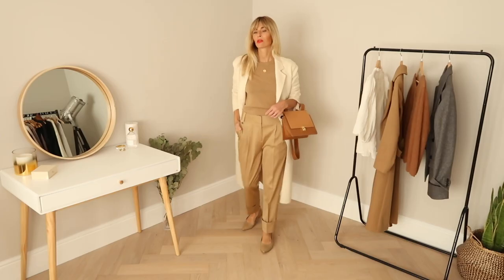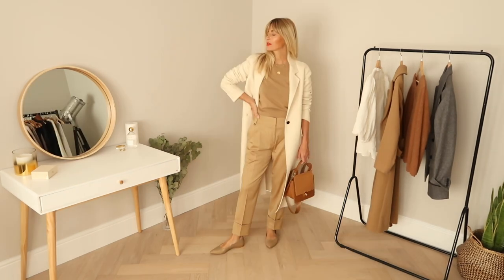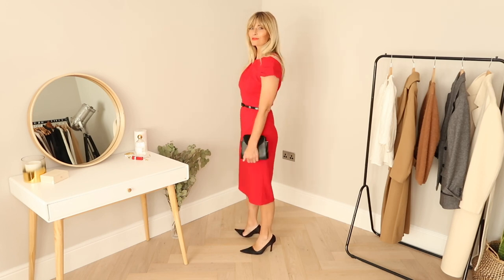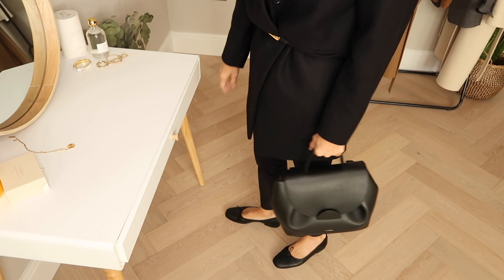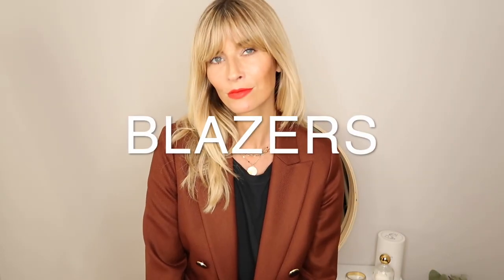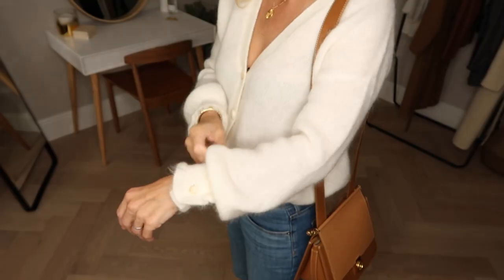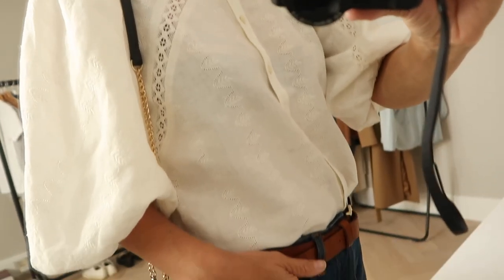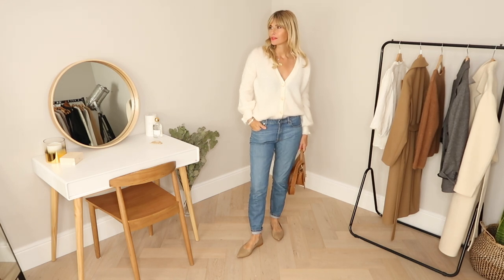AUTUMN FALL FASHION TRENDS | Lookbook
All the Fall fashion trends you need to know for 2020 with my Autumn Lookbook. Everything featured is linked below and I'd love to hear your favourite trend in the comments?

Outfit ideas for all the Fashion trends this Fall | Autumn
Neutral outfits
Alternative black handbag by a brand I’ve just discovered and I love their collection!

Neutrals
Crew neck and trousers as before
This time worn with my cream Winter coat, here’s a few favourites I found on the High St

Wear your dress with a camel trench coat to make the overall look even more classic.

Belted
Alternative camel coats…
Under £200, just! I love the two tone on this one

My black cardigan has sold out but I love just about everything at Anine Bing!

Handbag and flares as before

Capes
I thought this was a nice twist with a nipped in waist

Cardigans for Fall
My ecru version as per outfit one

White trainers

Statement sleeves
My blouse has sold out but here’s a similar gold thread version

Same heels again

Accessories
My necklace
Gold hoop earrings